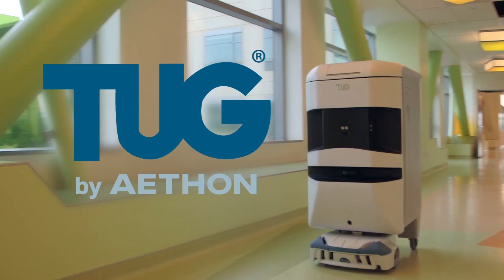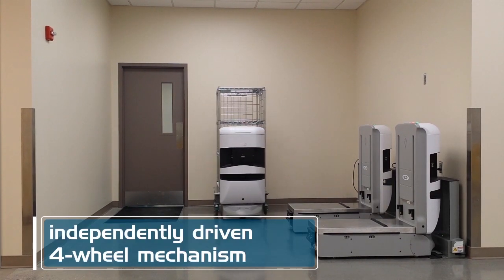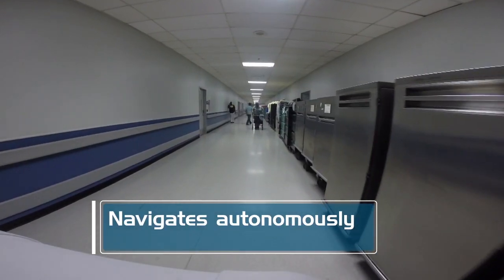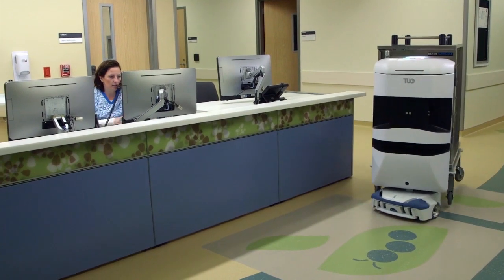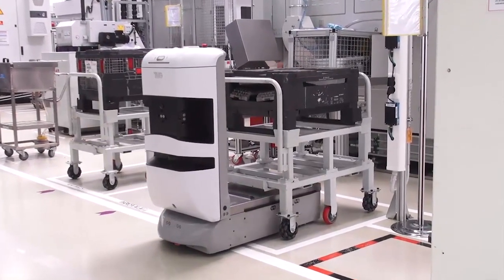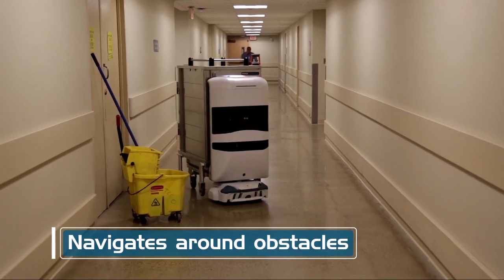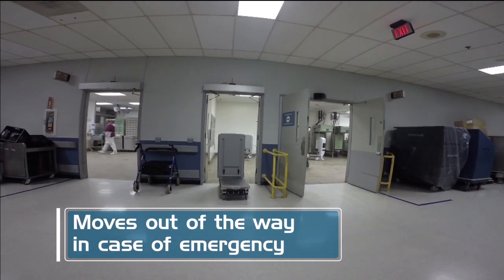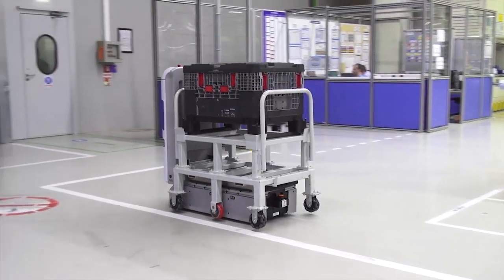Aethon TUG Robot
Learn about the TUG Autonomous Mobile robot from Aethon